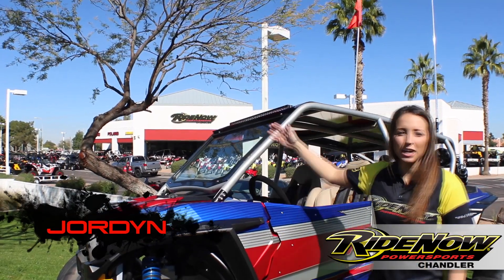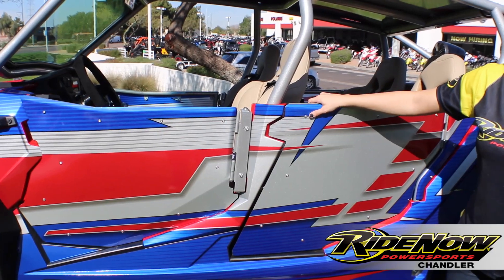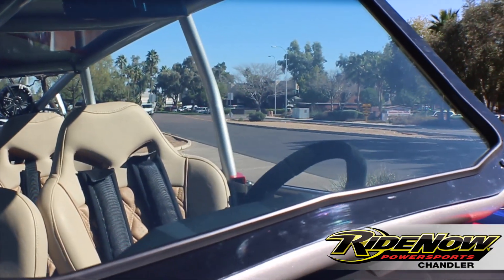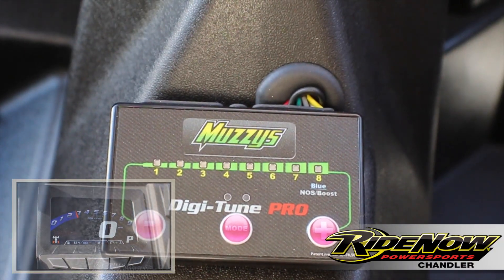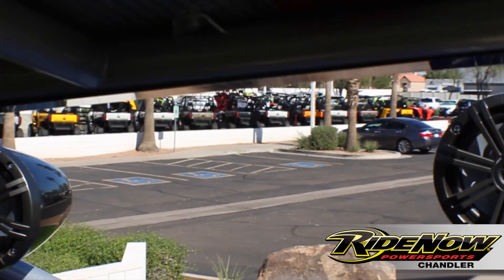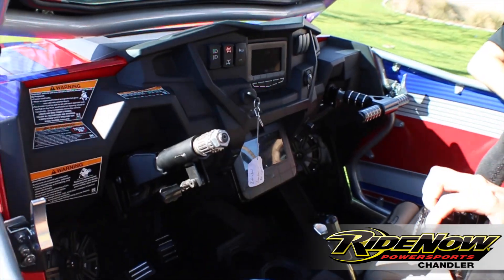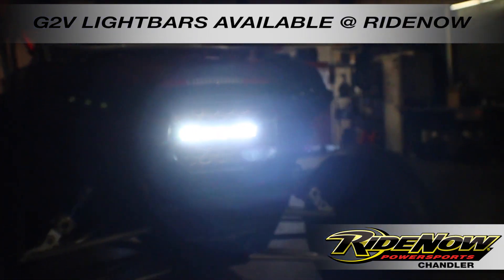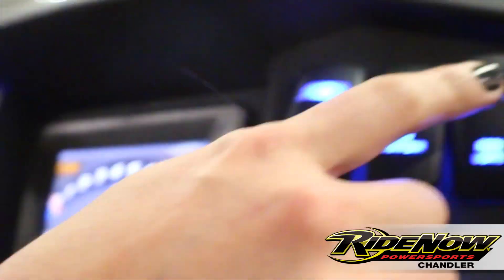Custom Polaris RZR XP 1000 UTV for sale - Optimus Prime | RideNow Chandler AZ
Jordyn at RideNow Chandler introduces you to Optimus Prime! This Beast is loaded up with all the latest and greatest hardware and software in the UTV industry!

Accessories by (in order):
Wheels & Tires - DWT & SandSlinger
Custom Cage - Sinister Fabrication
Optimus Prime Wrap - Wolf Designs
Performance Exhaust - Muzzy
4 Point Safety Harness - DragonFire Racing
Audio System - DunnerTunes
Quick Detach Steering Wheel - DragonFire Racing
Grab Bar/Shifter Knob/Foot Controls - ModQuad
Lighting - G2V Lightbars
Headlights - Heretic Studio

Joey Rocket
Media Production Coordinator
RideNow Powersports Marketing